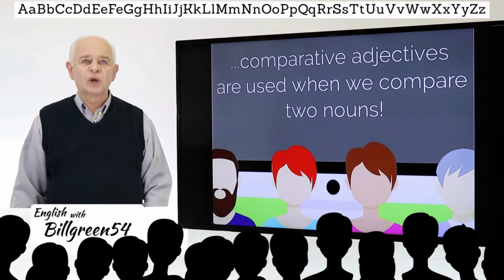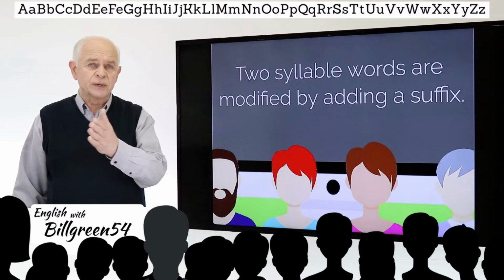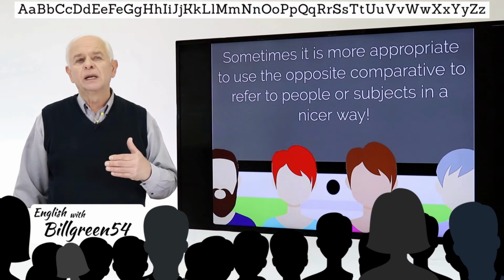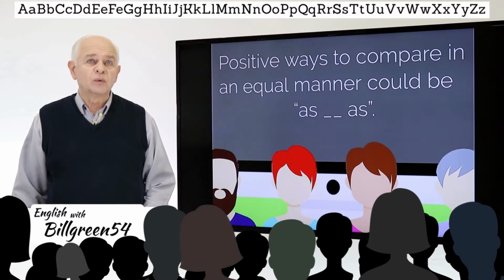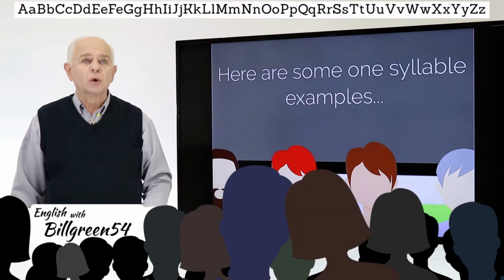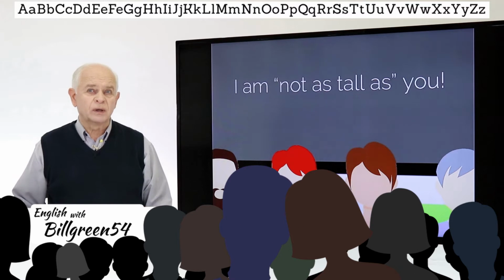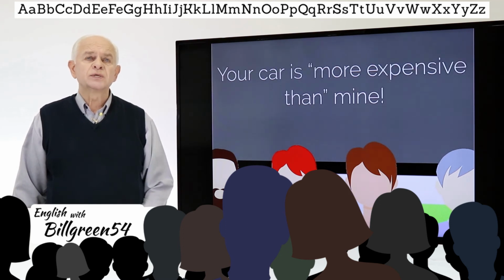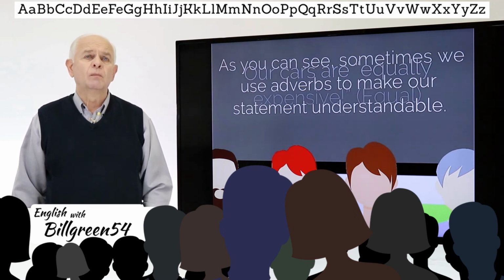Study Comparative Adjectives American English | English Grammar Lessons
Comparative adjectives are words used to compare two objects. In other words, when we compare two nouns! Comparative adjectives help determine which noun is “bigger, smaller, nicer etc." Two syllable words are modified by adding a suffix. Adjectives with three syllables are preceded with the word “More." Sometimes it is more appropriate to use the opposite comparative to refer to
people or subjects in a nicer way! We use the term “not as __ as." Positive ways to compare in an equal manner is “as __ as”.

Examples with one syllable adjectives:

You are “taller” than me!

I am “not as tall as” you!

You “are as tall as” me! (Equal)

Your house is “bigger” than mine!

My house is “not as big as” yours!

Your house “is as big as” mine! (Equal)

Examples with three syllable words:

Your job is “more important” than mine!

My job is “not as important as” yours!

Our jobs are “equally important”. (Equal)

Your car is “more expensive than” mine!

My car is “less expensive compared to” yours!

Our cars are “equally expensive!” (Equal)

As you can see, sometimes we use adverbs to make our statement understandable. The word “equal” is an adjective while the word “equally” is an adverb. The above are just a few examples. There are many more!